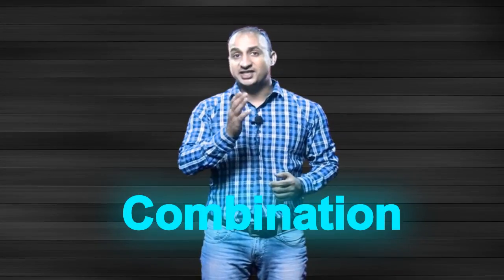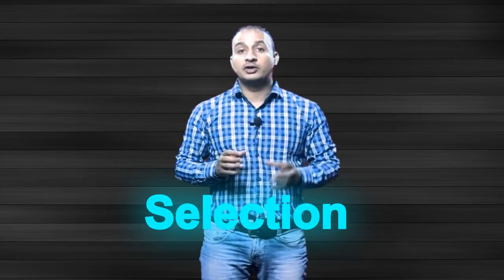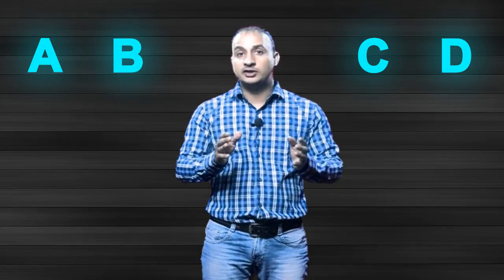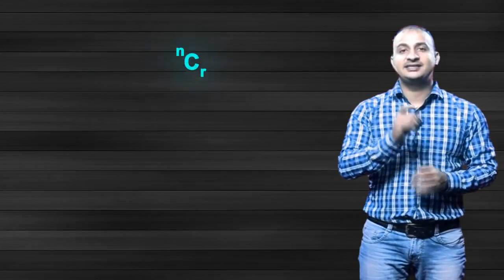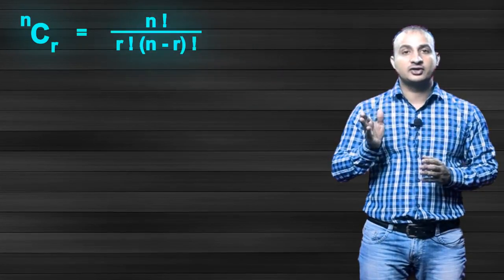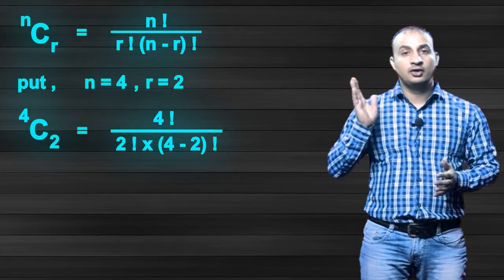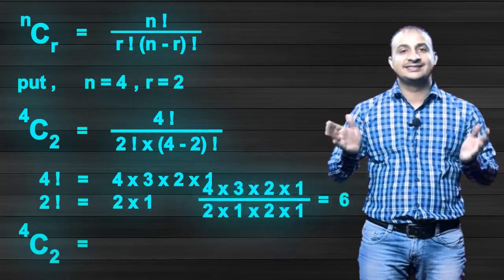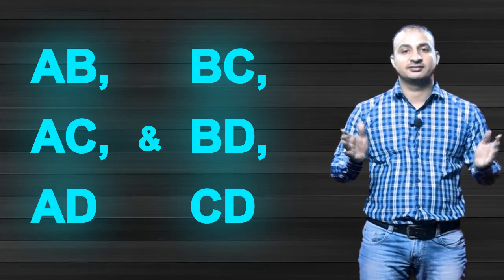Combinations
In this video we will learn about the concept of Combinations

Get complete syllabus for CBSE class 9th-12th for Science, Maths and Accounts including all chapters (with all the topics), all NCERT questions (solved), Last years papers (solved) and much more on our website.
or
Download our mobileapp from GooglePlaystore for free and enjoy unrestricted access to our videos.